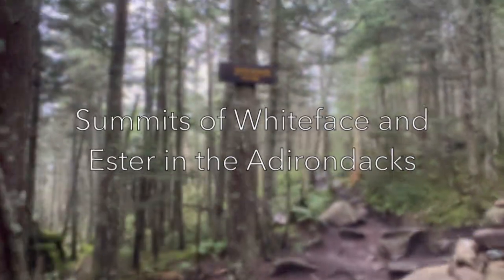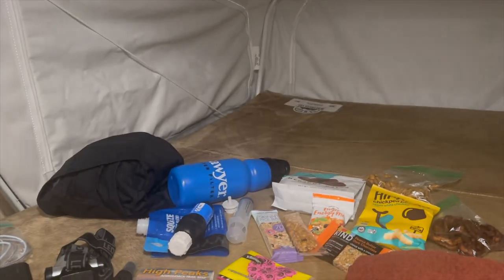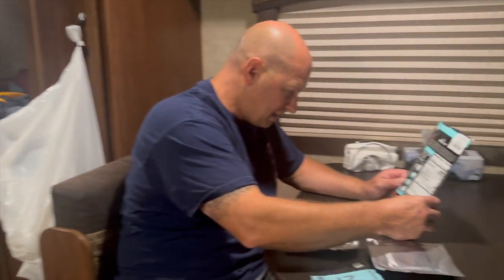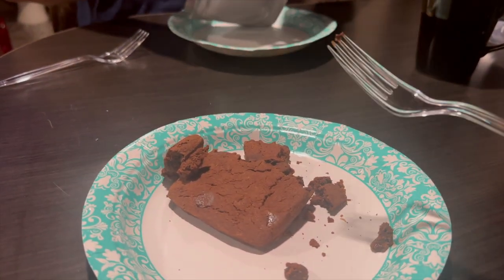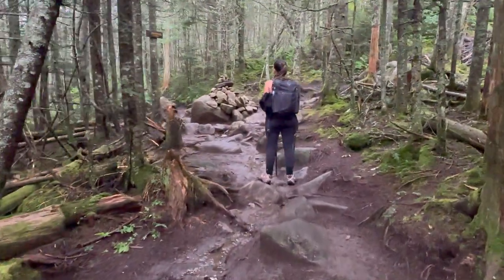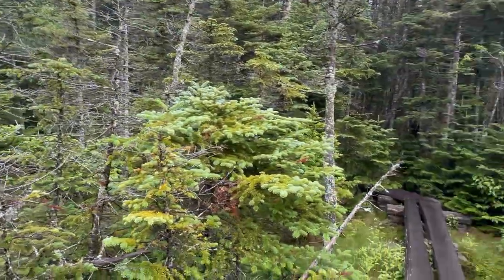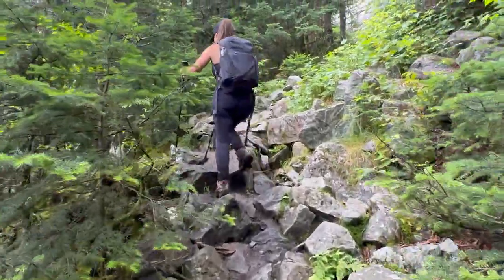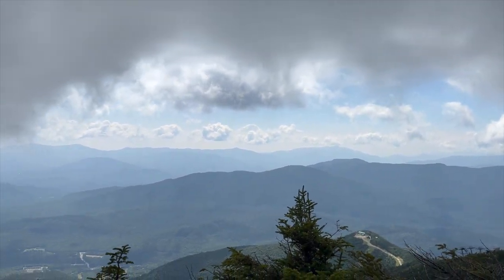ADK Whiteface and Ester Mountains